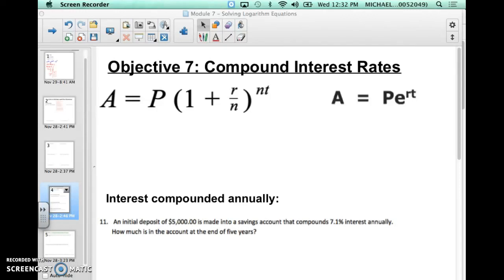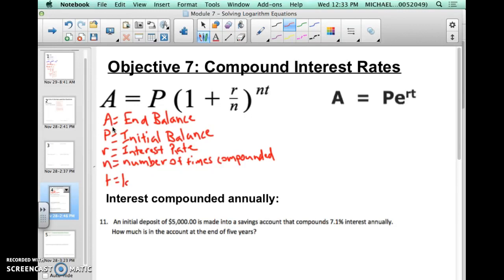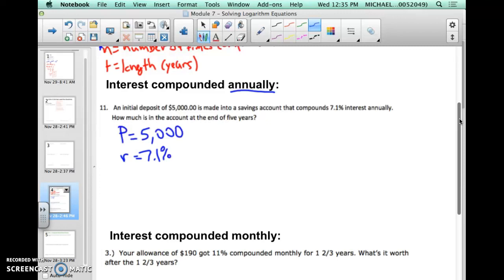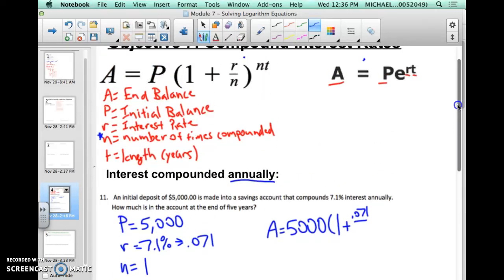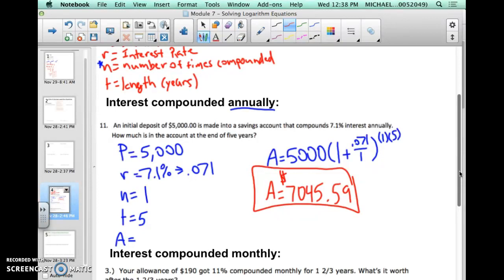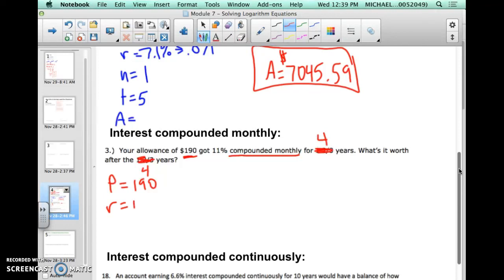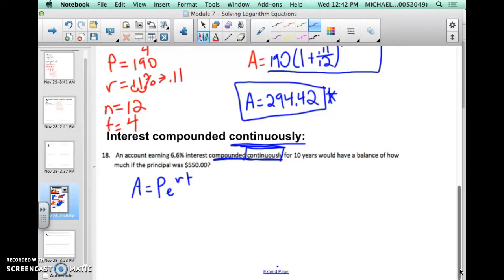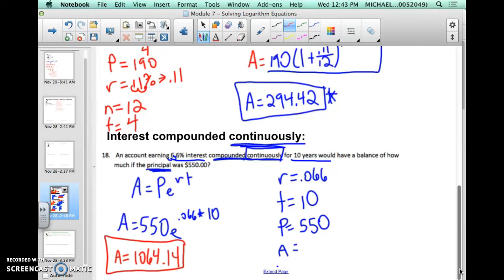Compound Interest Rates